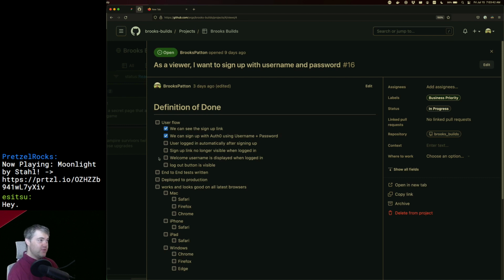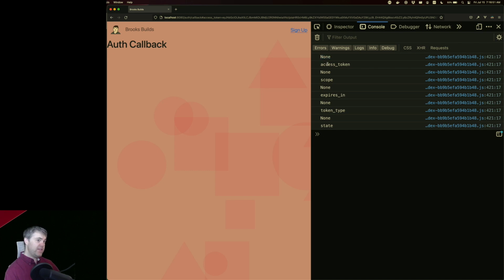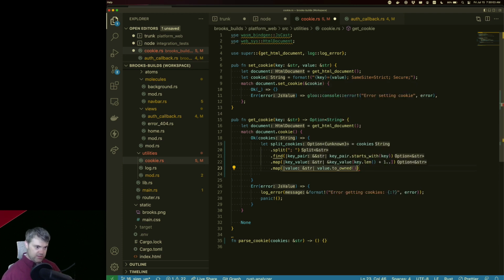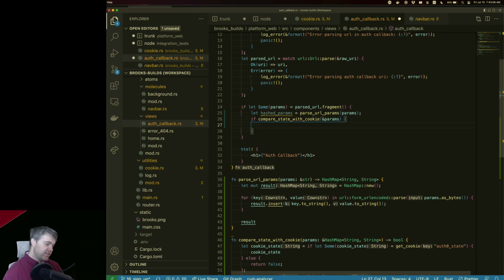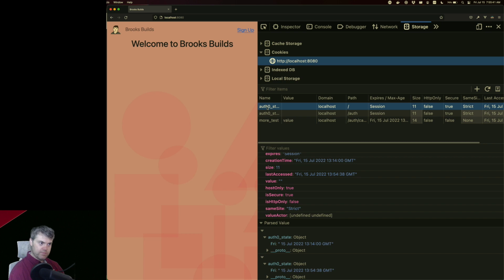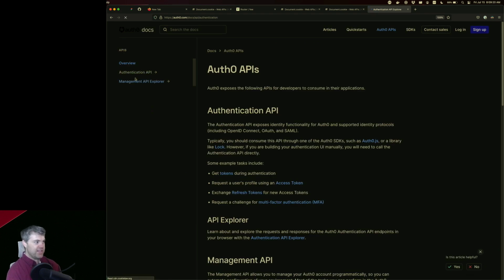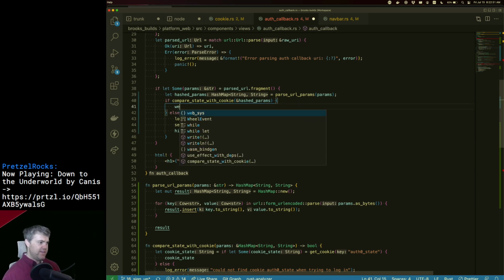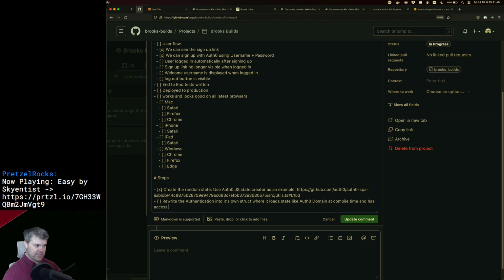Stream archive: verifying the Auth0 state (2022-07-15)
We extract the Auth0 token, compare it with the state, and try to make a request to get the user profile.

### Project

### Tech Stack

### design

### Project Management

### Framework

* [Axum] A web server written in Rust by the people who maintain Tokio. It&#39;s super fast and pretty fun to use.

* [Cypress] We&#39;re using Cypress to for E2E integration tests.

* [Bootstrap] Bootstrap is a CSS framework that doesn&#39;t care if it is being run Yew.rs or some other framework.

### Libraries

* [wasm-bindgen-futures] This crate let&#39;s us write and run async code as promises.

### Devops

* [Docker] We&#39;re deploying our code to the servers using Docker, which allows us to ensure what the server looks and acts like

### Other Tools

### Links